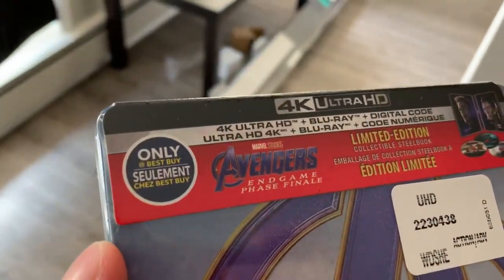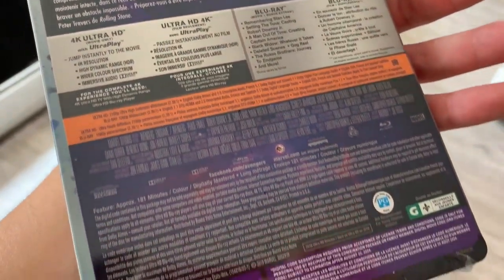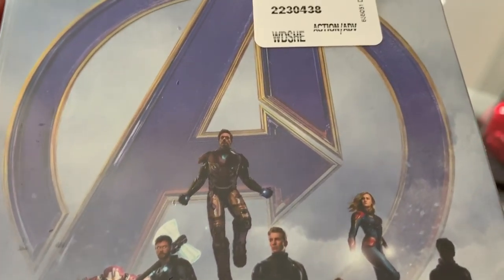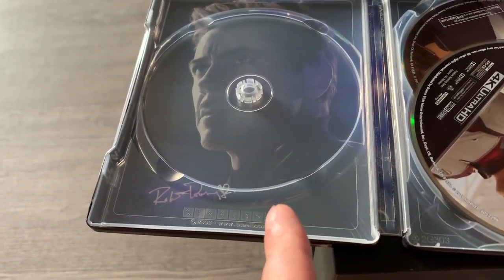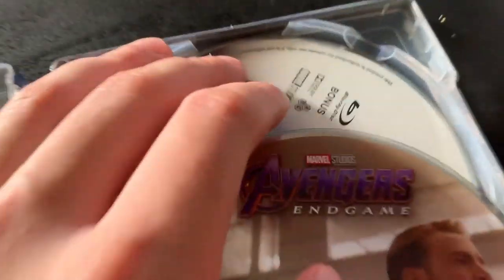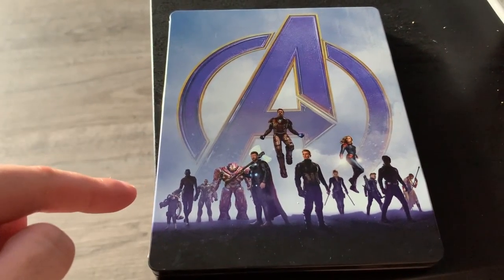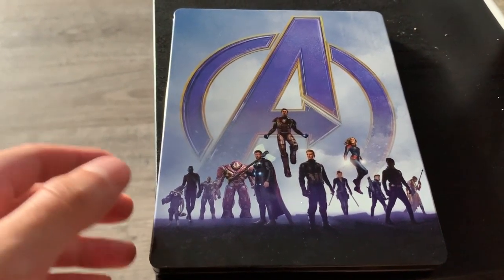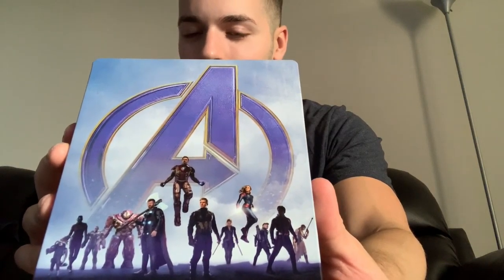AVENGES ENDGAME 4K STEELBOOK - UNBOXING AND REVIEW!!! Best Buy EXCLUSIVE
My unboxing and review of the best buy exclusive avengers endgame 4k steenbok